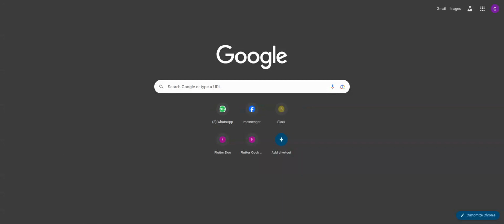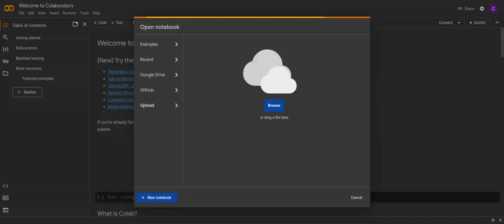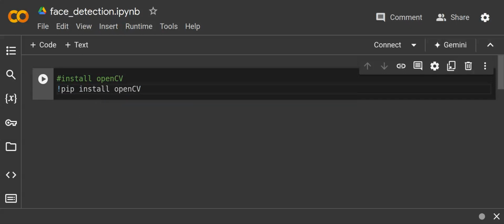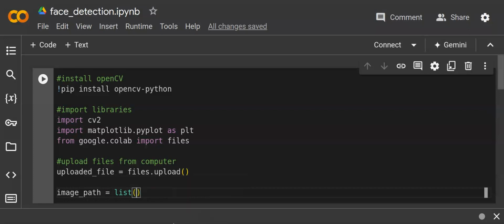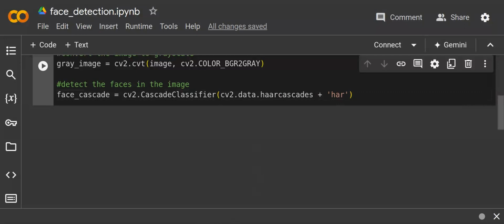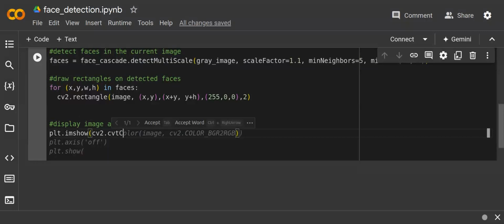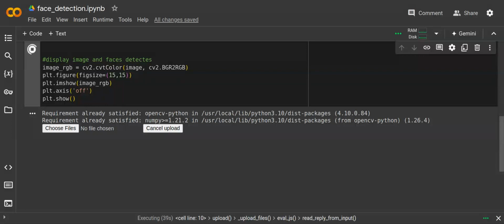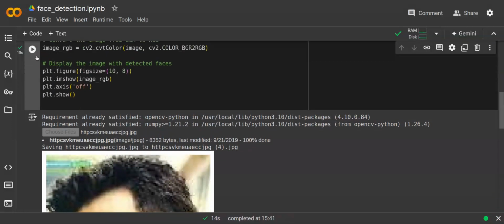Getting Started with Google Colabs - Building Face Detection System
This is crush course on the use of google colabs for AI enthusiast.